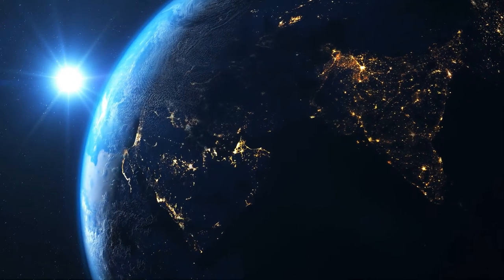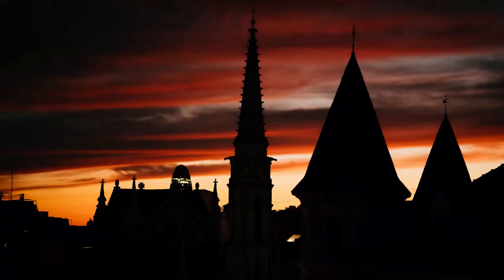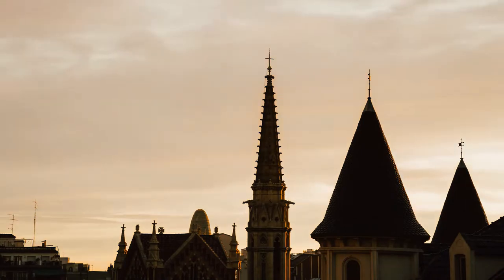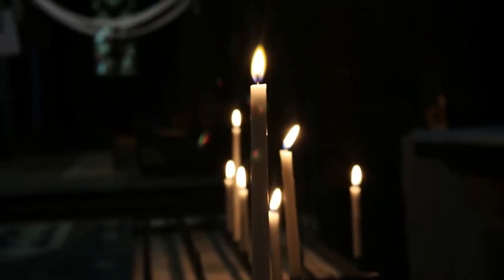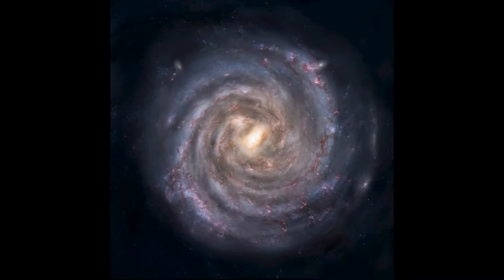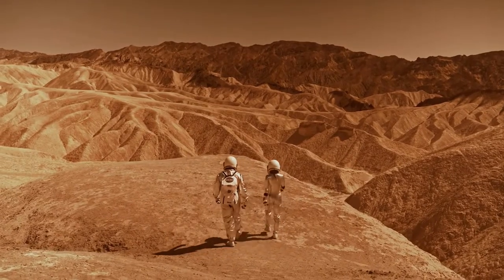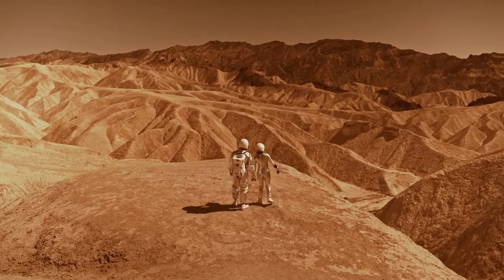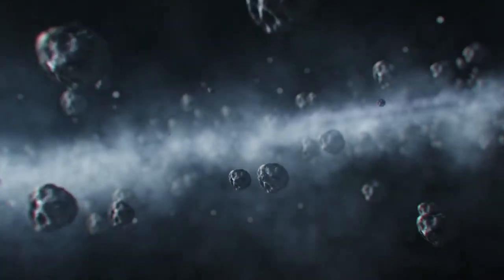Alan Watts - Christianity and Karma (Music - Not too loud!) Relax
Need better sleep/calmer energy? Look Below!

-Complete 3-in-1 sleep, mind and energy natural formula
-Designed to help protect against sleep-related problems and chronic fatigue
-Helps & supports every essential aspect of brain health